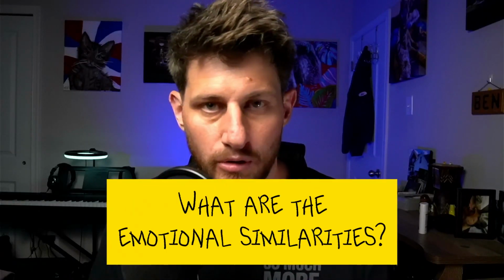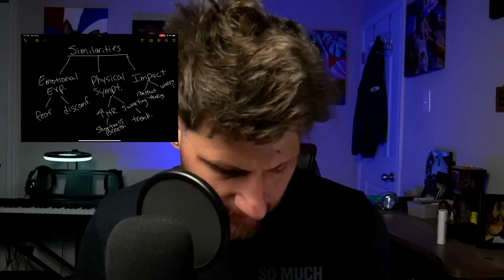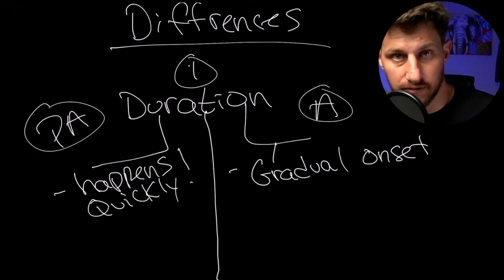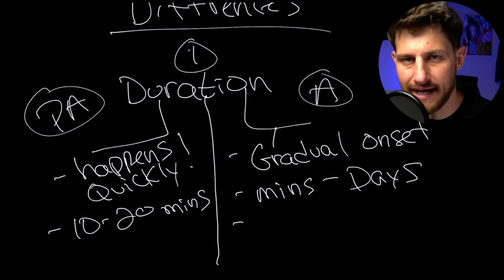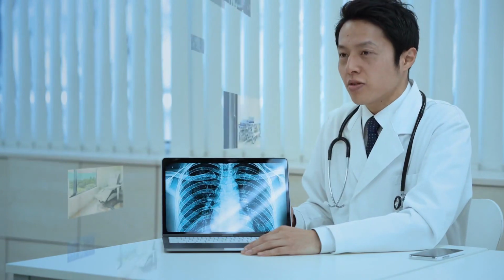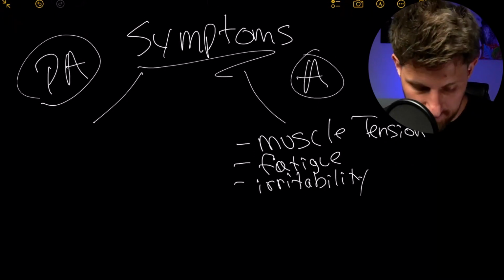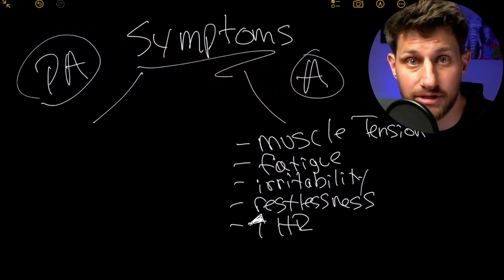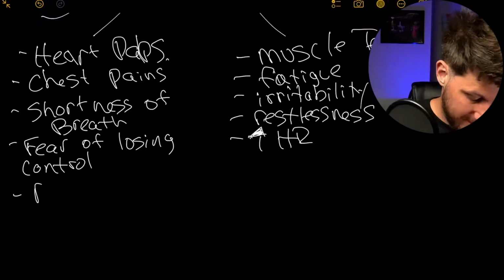What is the DIFFERENCE?! | Anxiety vs Panic Attack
Are you often confused between anxiety attacks and panic attacks? You're not alone! In this video, we'll break down the key differences between anxiety attacks and panic attacks, helping you to understand their symptoms, triggers, and how to manage them effectively.

🌟 Key Differences Covered:

Onset and Duration
Symptoms and Intensity
Triggers and Frequency
Join me as I dive deep into these common yet distinct experiences. Learn how to identify whether you are experiencing an anxiety attack or a panic attack and discover practical tips to cope with each.

💬 Join the Conversation:
Share your experiences with anxiety and panic attacks in the comments below. Let's support each other on this mental health journey.